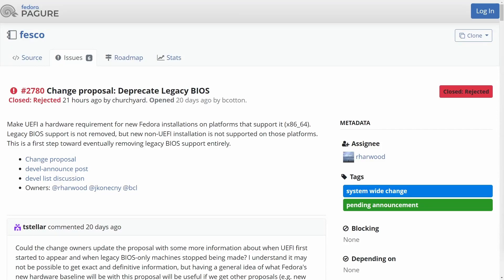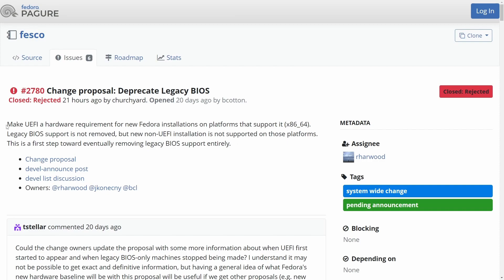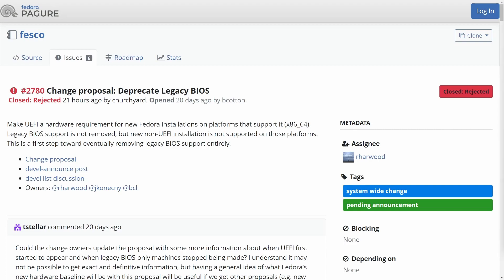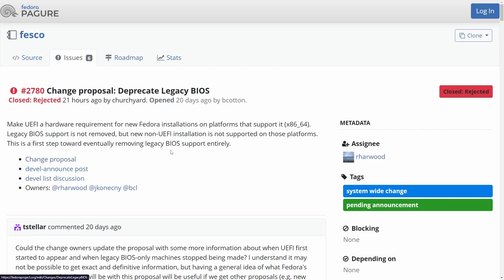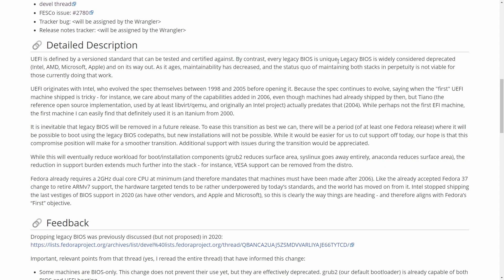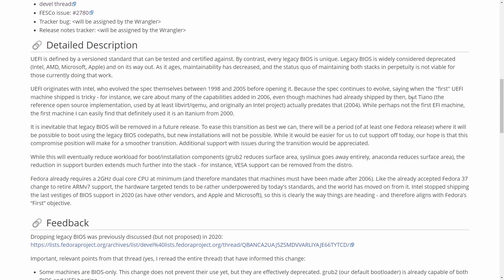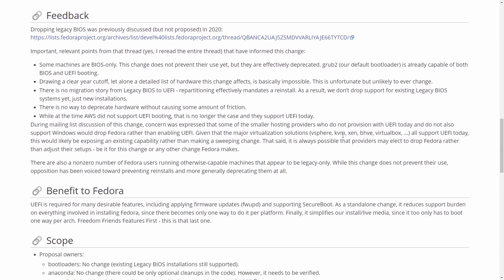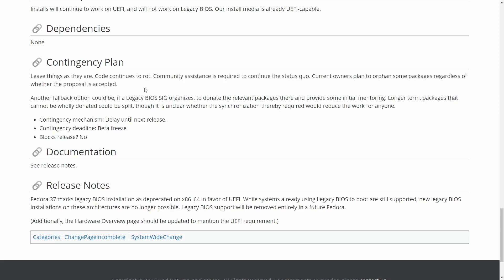Fedora REJECTS UEFI BIOS only support! (MBR) Legacy BIOS still remains.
Fedora has plans to get rid of Legacy BIOS but the plan has been REJECTED. The Fedora Linux Distro would have deprecated MBR (Legacy) based BIOS as early as the next release (Fedora 37). The plan was rejected and what does this mean for Fedora users now?